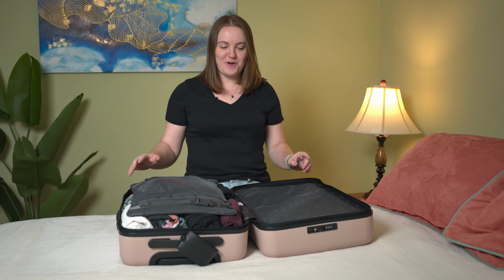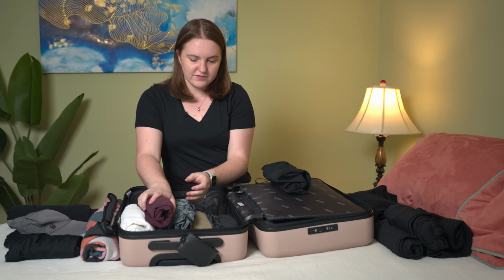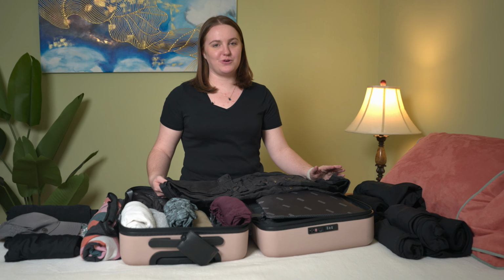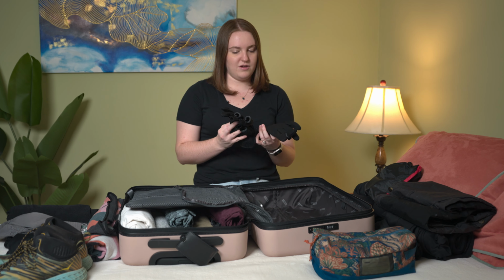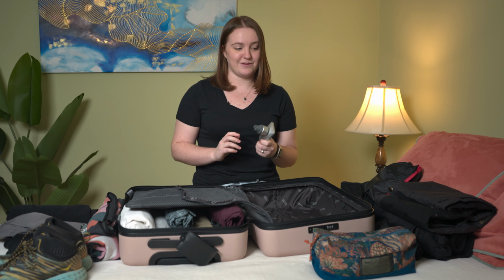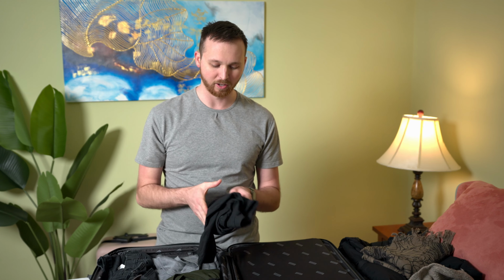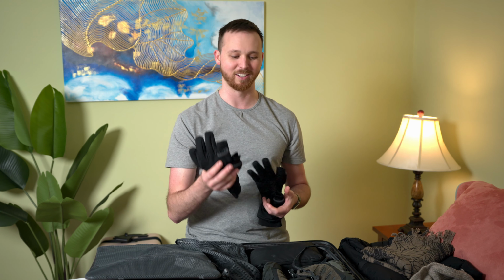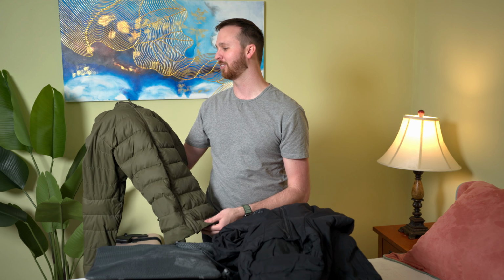What You Absolutely Need to Pack for Iceland!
In this video, we'll take a look at what you absolutely need to pack for a trip to Iceland. From the clothes we are bringing for our trip to the bags we packed in!

If you're planning a trip to Iceland, then be sure to check out this video! We'll give you all the information you need to pack for a great trip, including what clothes to wear, what gear to bring, and more! We hope you enjoy the video!

🎧MUSIC
Epidemic Sounds: